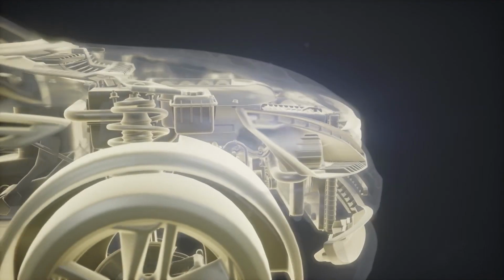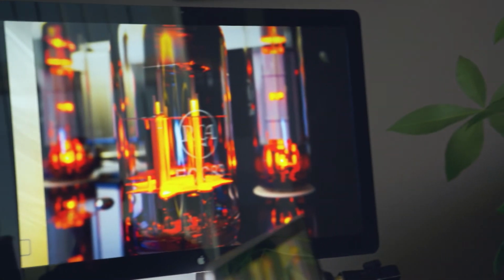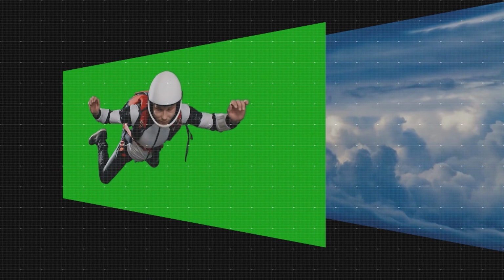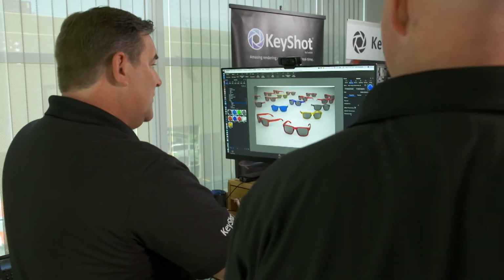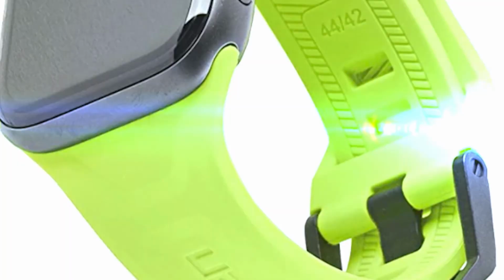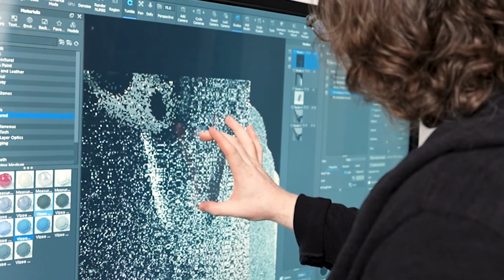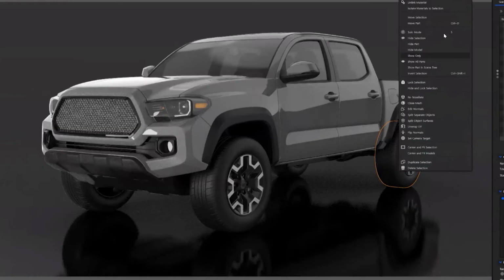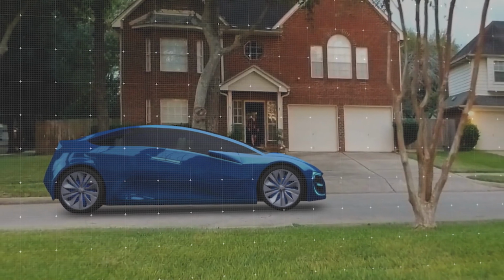Luxion, Leading the Way to the Future of 3D Rendering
Luxion, founded by Dr. Henrick Jensen, incorporates the same technology used to make visual effects in feature movies to product designers across the globe, allowing them to make production decisions on virtual products before manufacturing, all from their laptops, saving millions of dollars in development costs.

106250